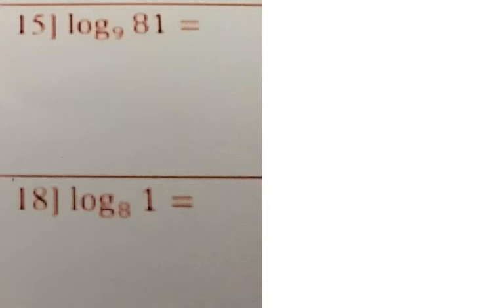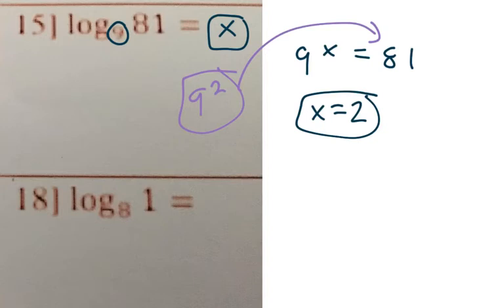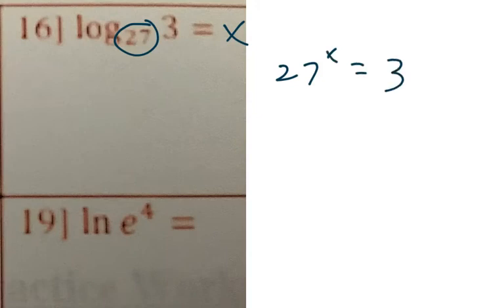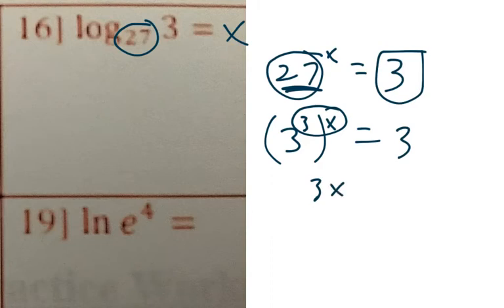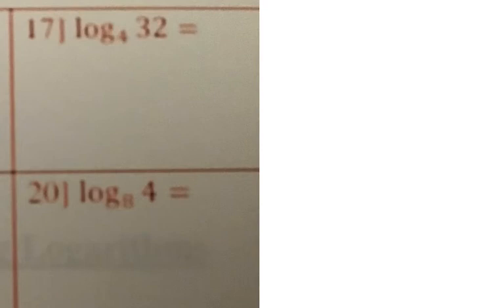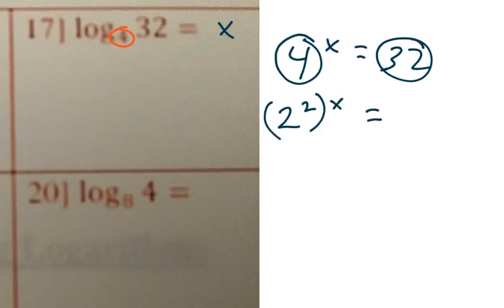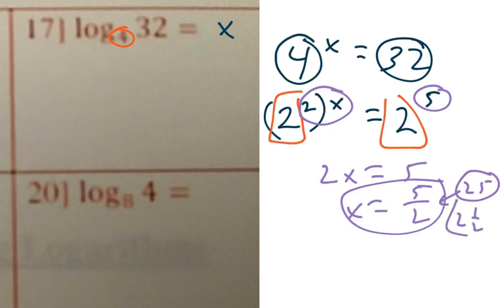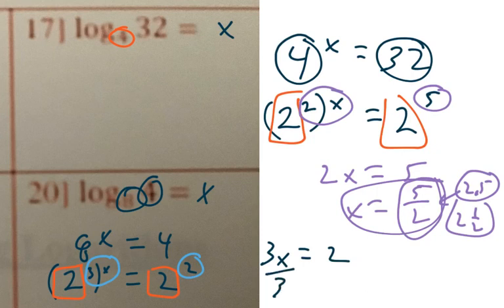EVALUATE LOGS WITHOUT CALCULATOR